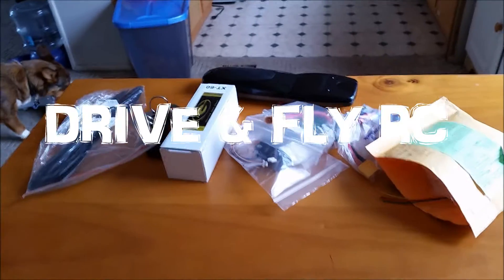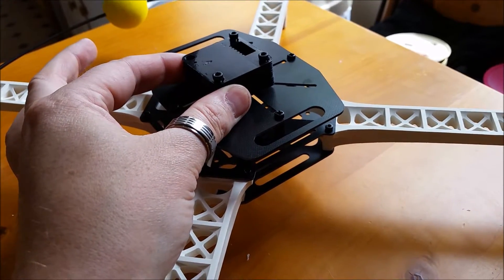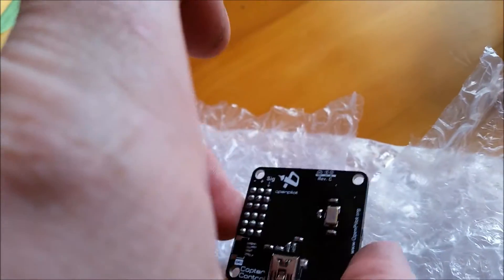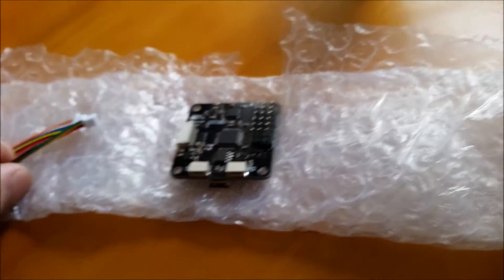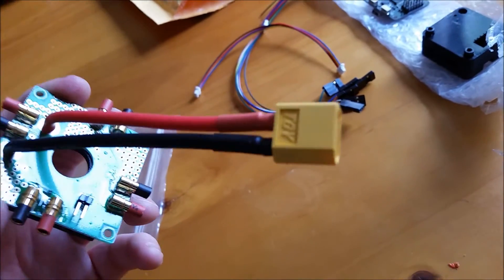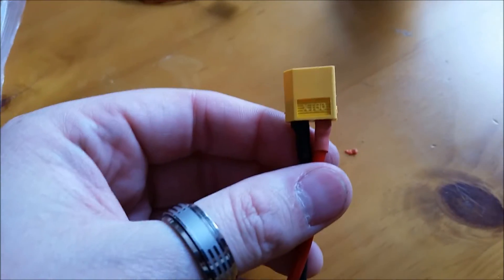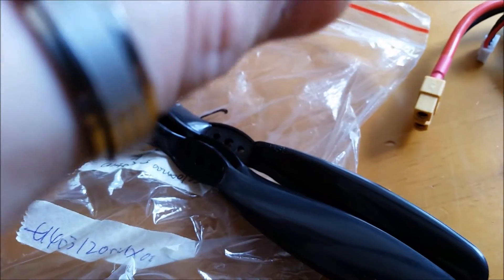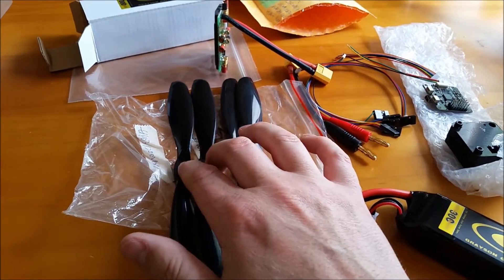SK450 Parts Unboxing CC3D, LIPO, PROPS, PDB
I do an Unboxing/Introduction to some of the electronic systems that will be incorporated into my SK450 quadcopter and talk about the upcoming giveaway.